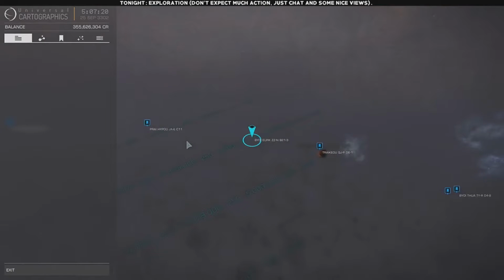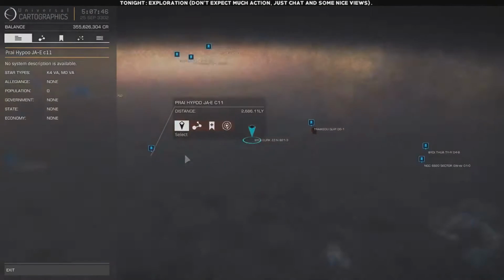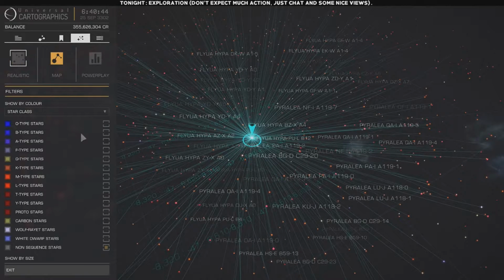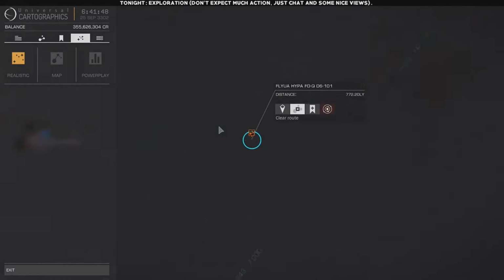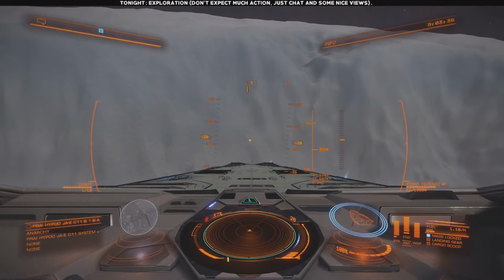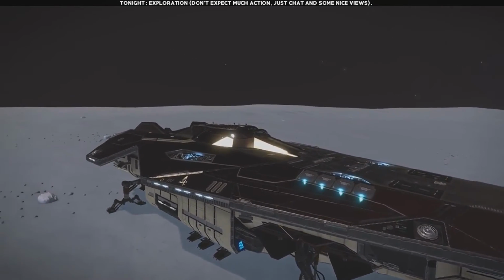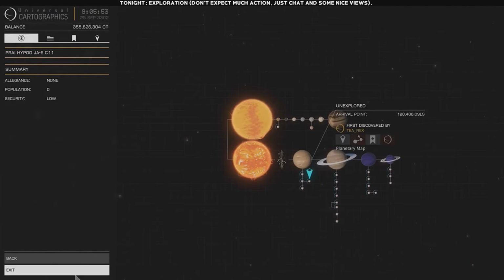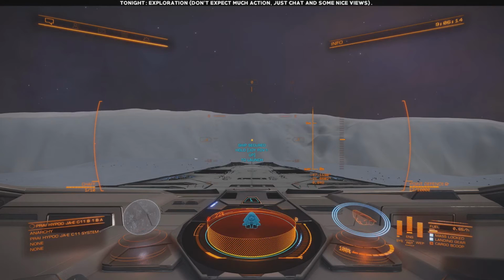Galactic Nebula Expedition 3302 Livestream 9 Highlights with Elite Dangerous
I'm heading out on a tour of the Milky Way in Elite: Dangerous. Expect a lot of travel with some occasionally amazing scenic views... Screenshots